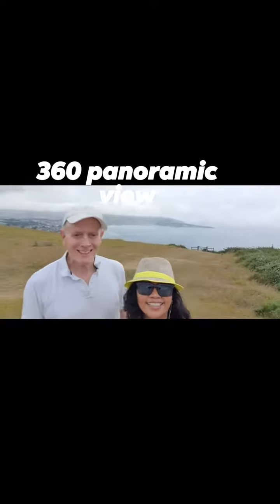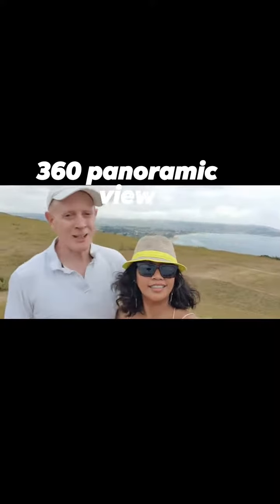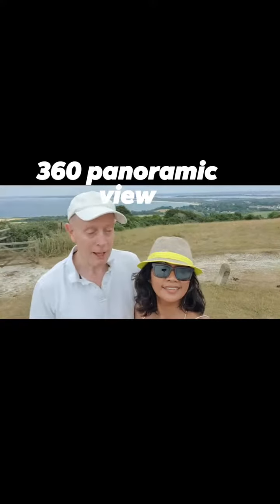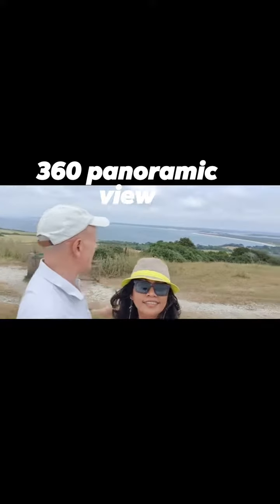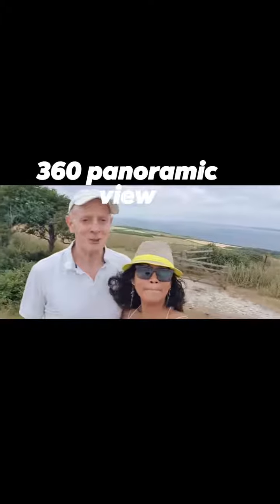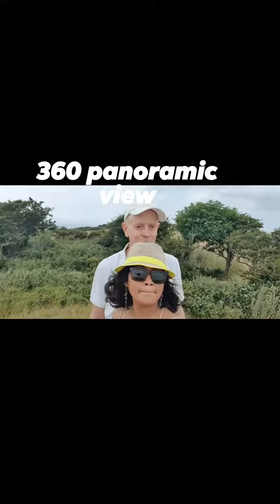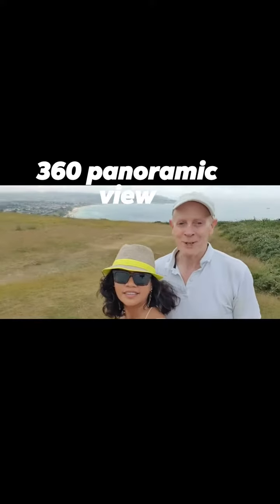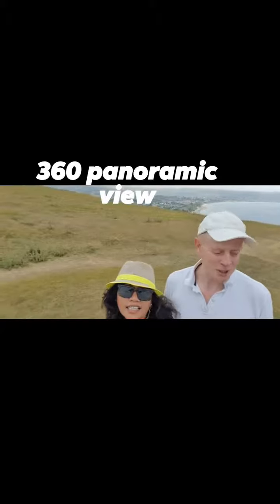from Swanage to Studland